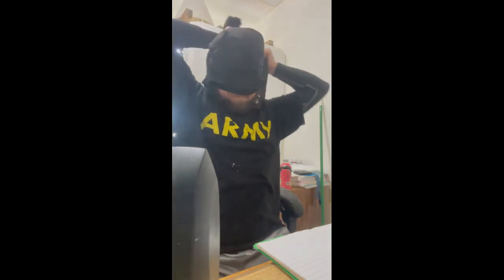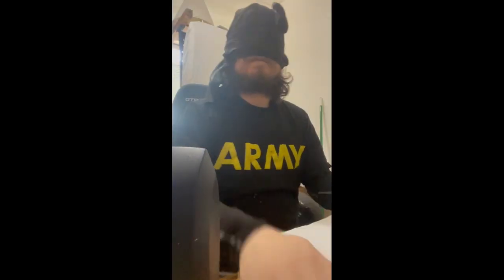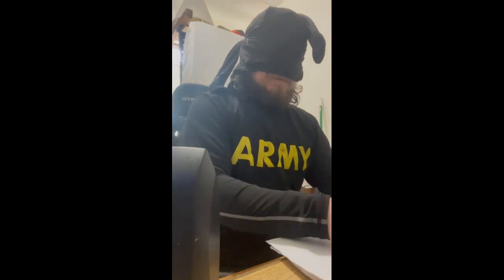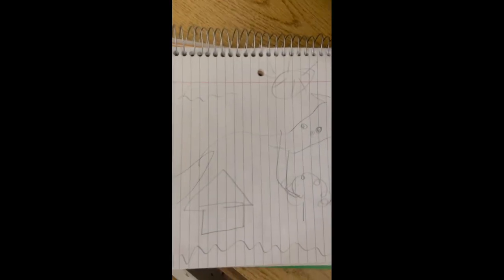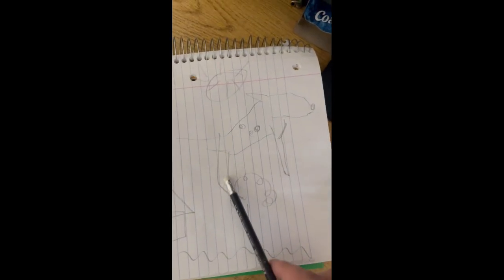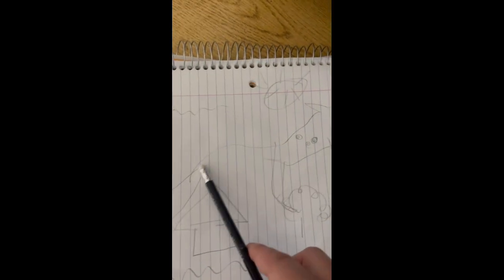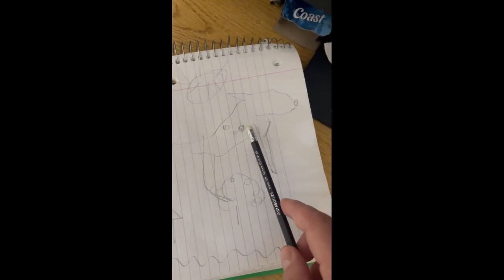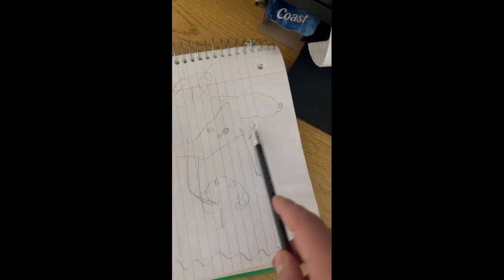Blindfolded Art Showdown: Sock Puppet vs. Dalmatians Luna & Oliver!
Let us both know who won!

Get ready for a hilarious and unpredictable art challenge! 🖌️ Homeless Sock Puppet and our favorite Dalmatian duo, Luna & Oliver, are going head-to-head in a BLIND drawing contest! 🎨 Can they create masterpieces with their eyes covered, or will it all end in beautiful chaos? You won't believe the results!

Who will win? The ever-resourceful Sock Puppet or the pawsitively creative pups? Tune in for laughs, wild scribbles, and the most unexpected art you've ever seen!